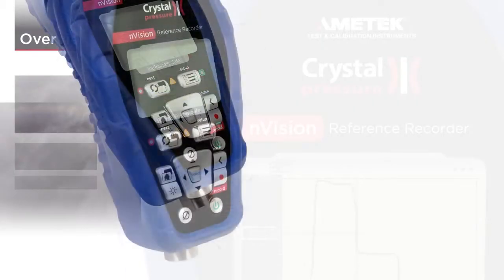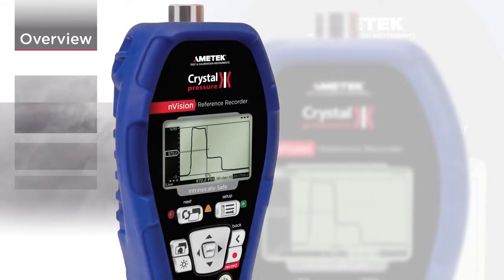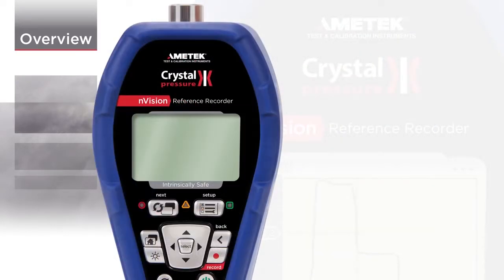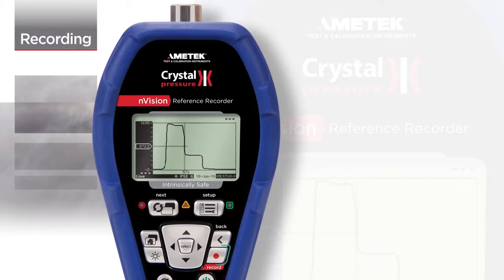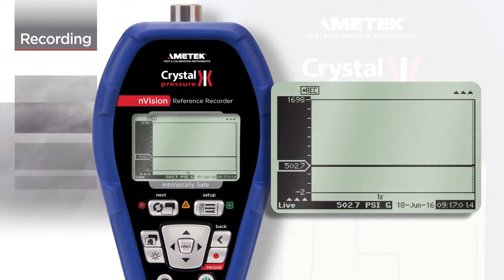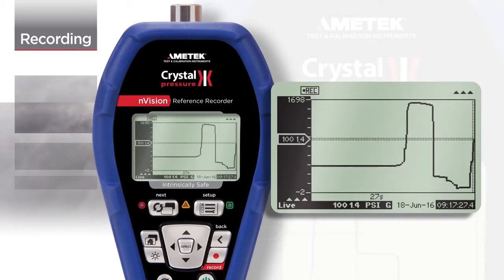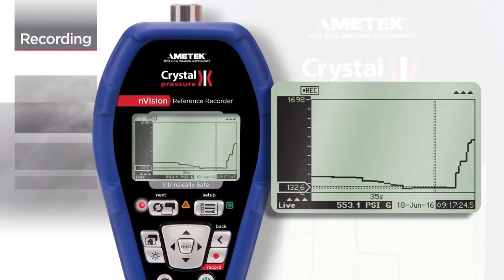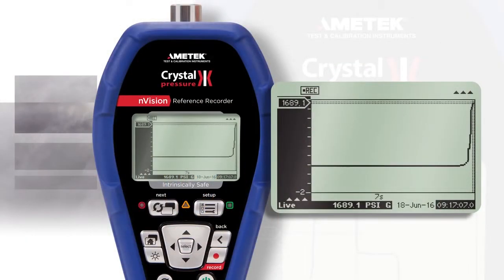Crystal Engineering nVision Reference Pressure Recorder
Crystal Engineering nVision Reference Pressure Recorder, Up to 15000 PSI

Accurate enough to replace a deadweight tester
Rugged enough to sit in 3 feet of water
Portable enough to complete calibrations anywhere